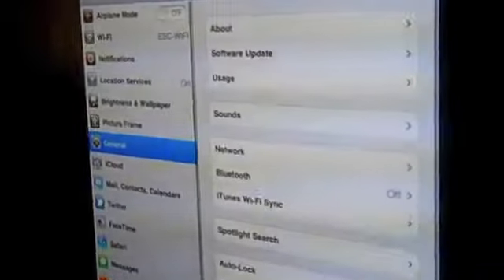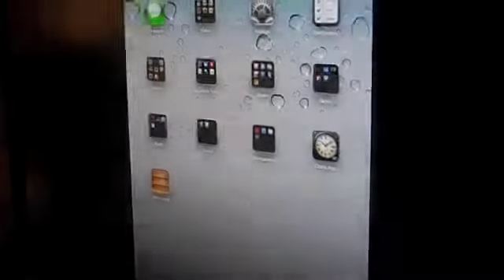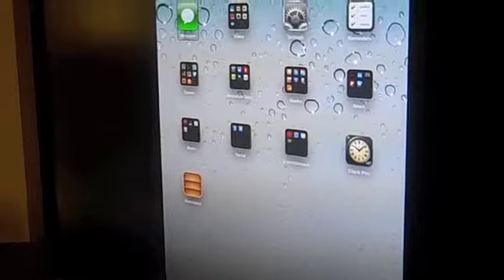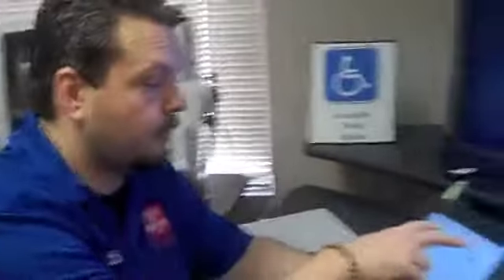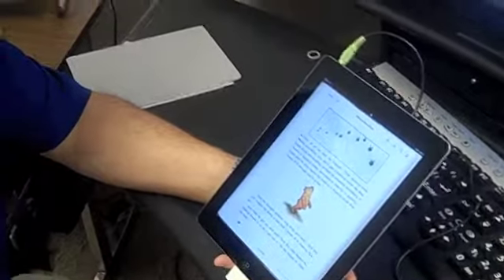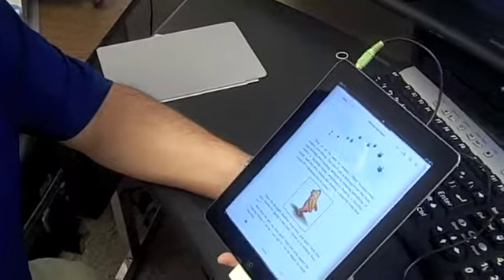Voice Over for Learning Disabilities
Voice Over for Learning Impaired Individuals